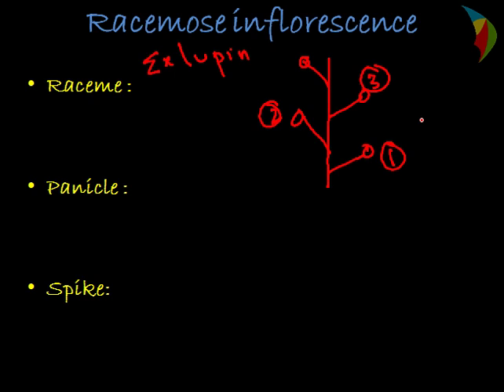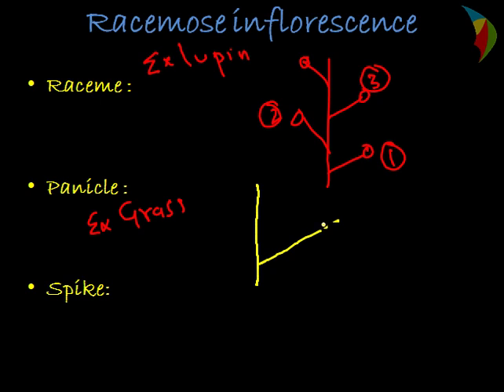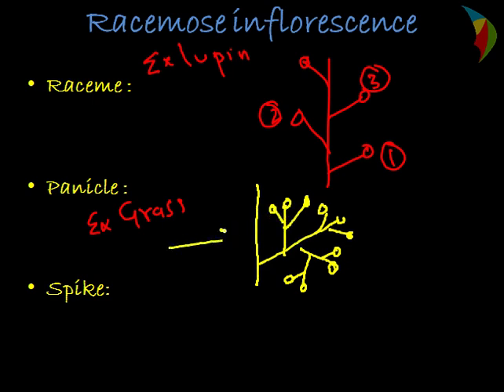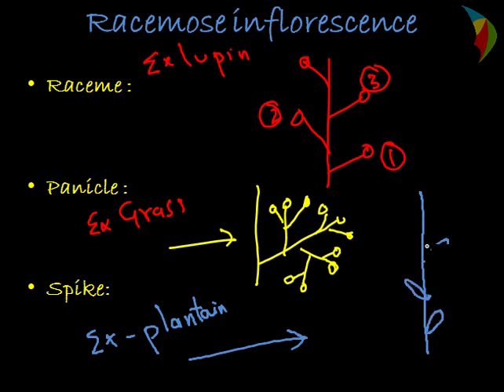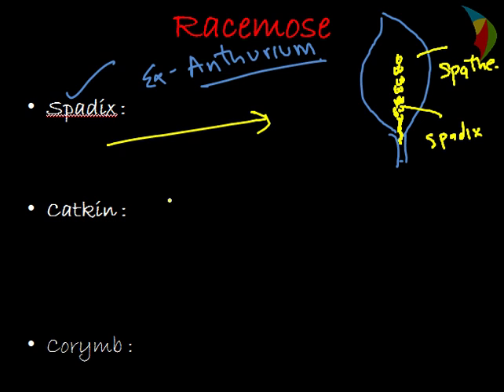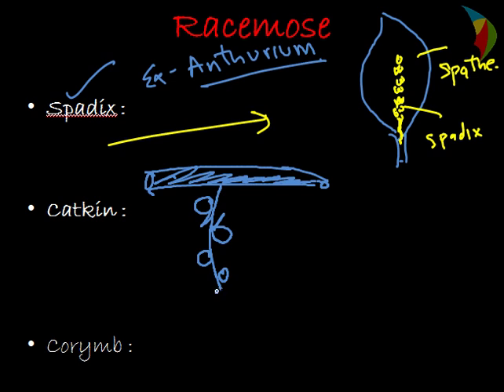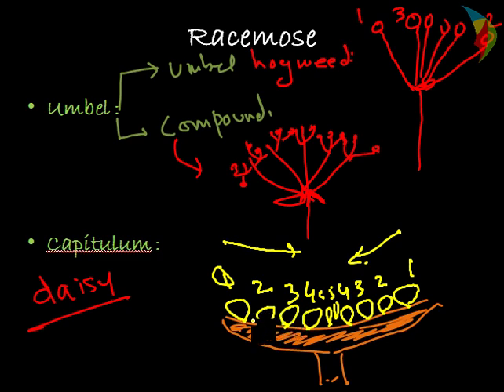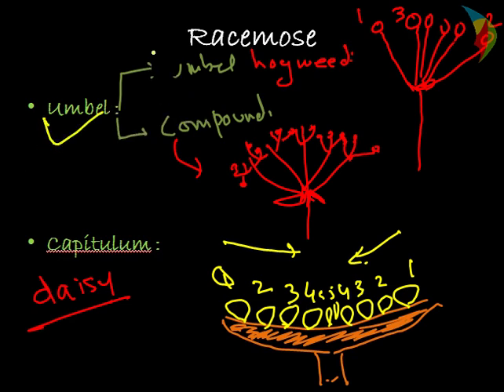Recemose inflorescence with examples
Quick Glance Videos aims to create presentation based short videos covering one topic at a time. The videos will have text , few examples and picture for students and teachers to get quick grasp of concept and supporting material to re-use. Quick glance of Racemose type of inflorescence and its structure .